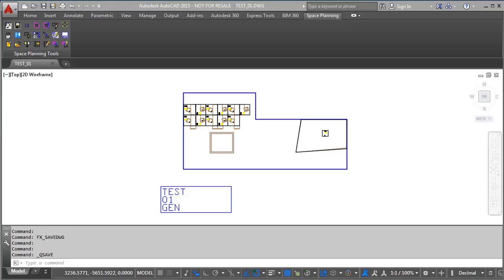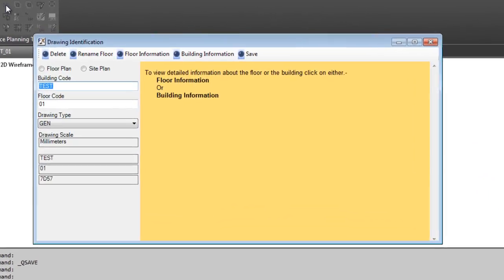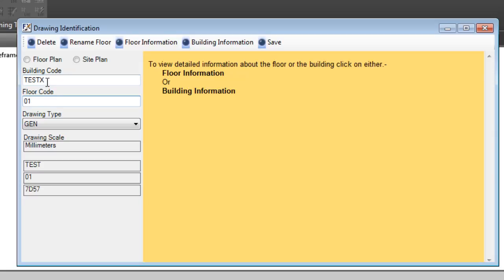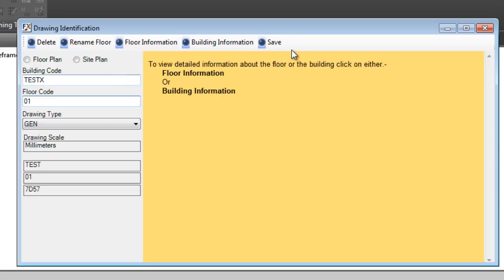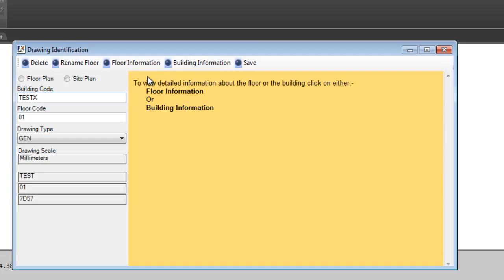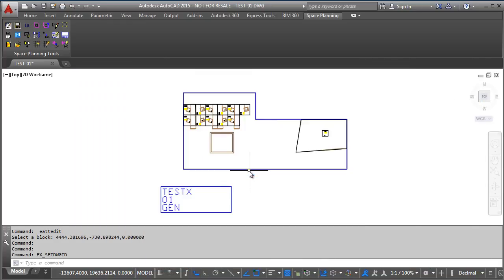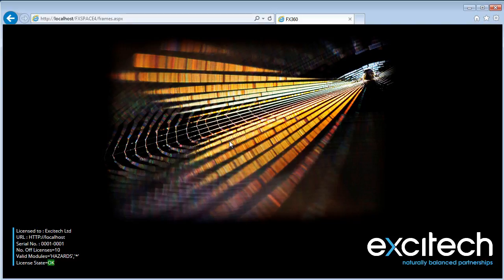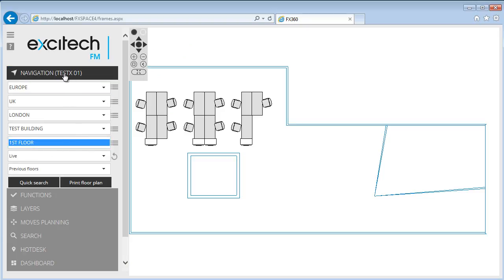CAD Tools - 16 - Renaming Floors